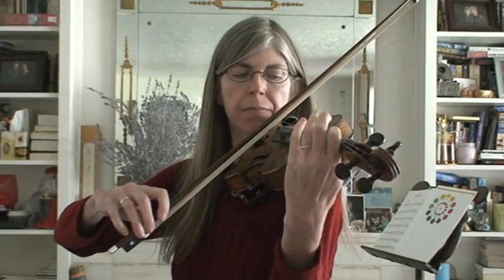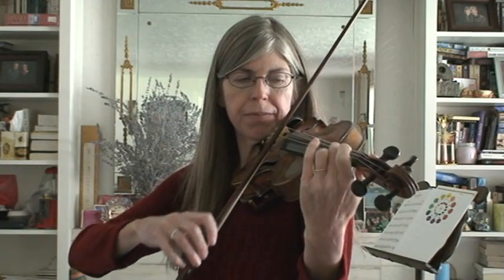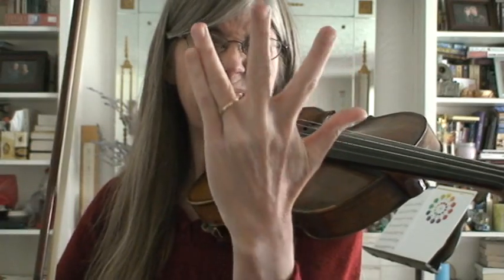Carmen Habanera (high 3 for Minuet 2)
The "Habanera" is an aria from the opera Carmen by Georges Bizet, adapted from the habanera "El Arreglito" originally composed by Sebastián Yradier. Its melody, among the most famous in the Western musical tradition, is based on a descending chromatic scale followed by variants of the same phrase in first the minor and then the major key, corresponding with the vicissitudes of love expressed in the lyrics. In live performances, after singing the concluding words of the song (prends garde à toi!), Carmen tosses a flower to Don José. Later on, in the celebrated Flower Song, Don José tells how he treasured the flower while in prison.

teacher: suzanne barraclough